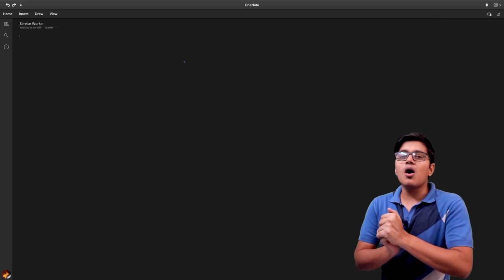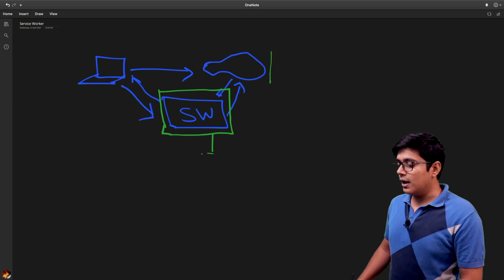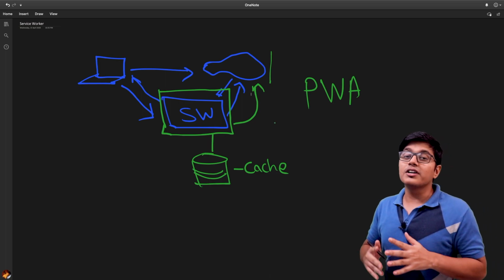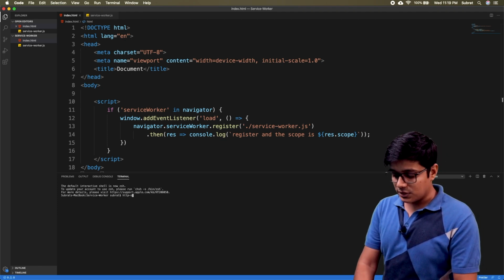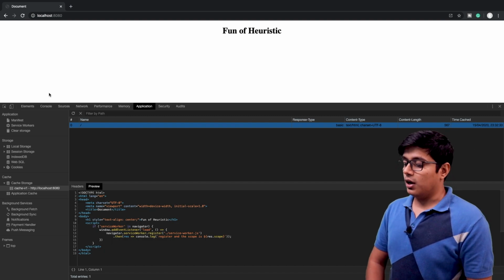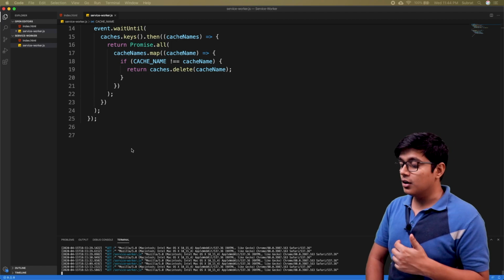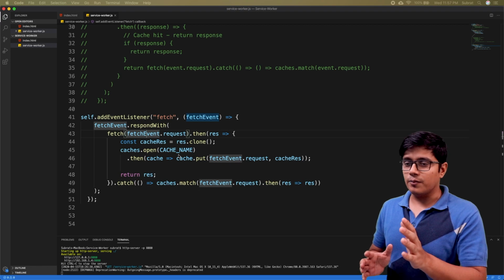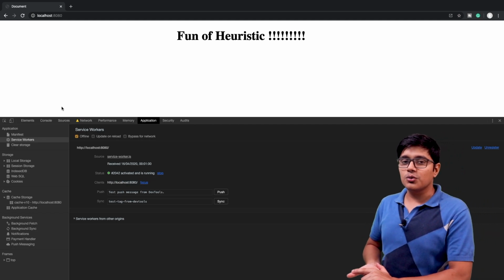Service Workers | Progressive Web Apps Development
08:53 Life cycles of Service Worker
09:46 Registration of service worker in your app
13:25 Installation of service worker and Caching
16:22 Activation of service worker and deleting older Cache
19:14 Fetch in service worker and offline browsing
21:00 Adding cache in fetch event

A service worker is a script that browser runs in the background, separate from a web page. With the help of the service worker, we can also implement push notification and background sync. Service workers can store files or responses in cache storage so it allows developers to create an offline experience for the user.